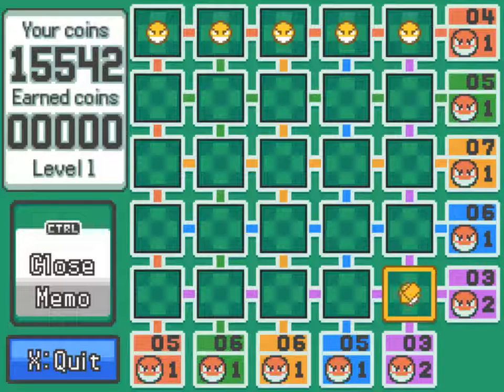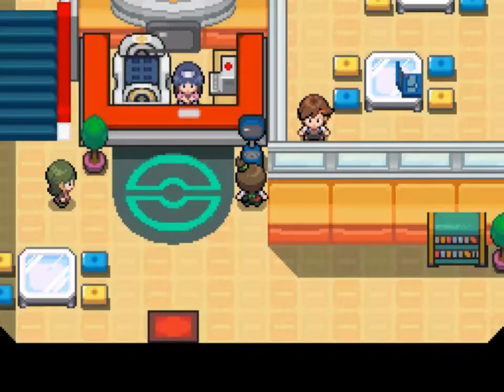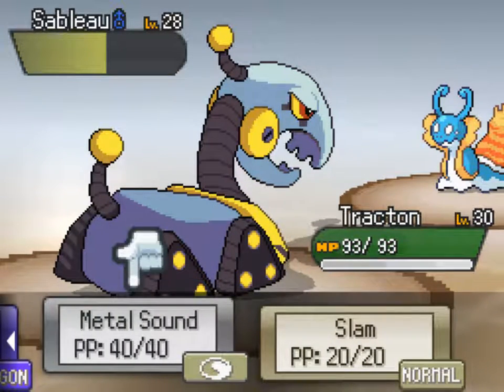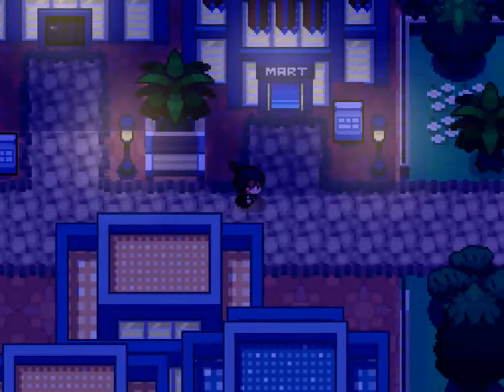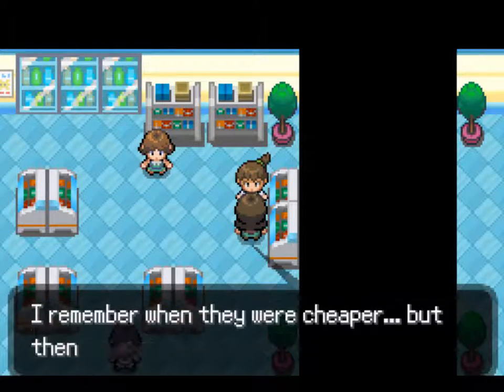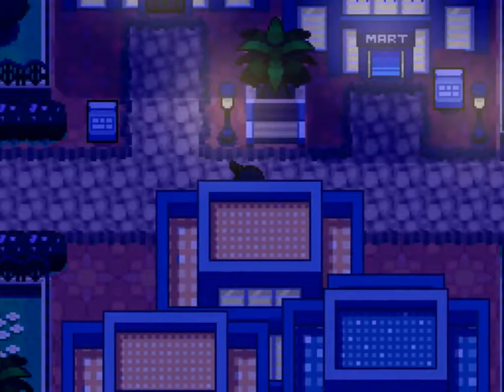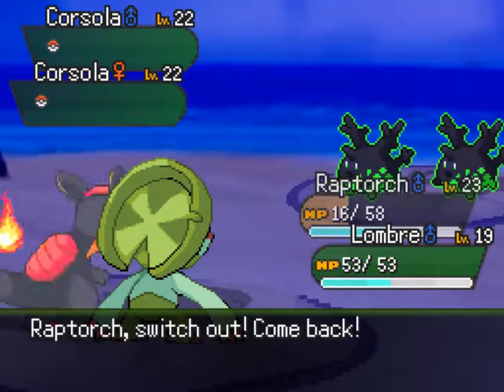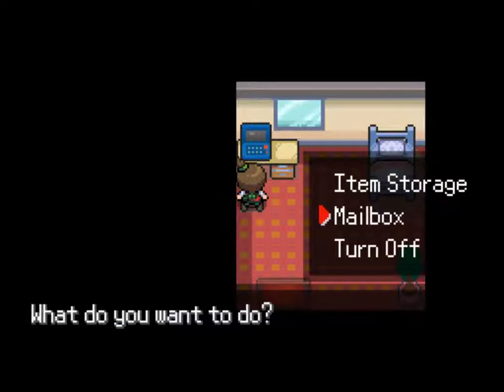Pokemon Uranium Let's Play Part 016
In which the third Gym is beaten, and a cruise is embarked upon.